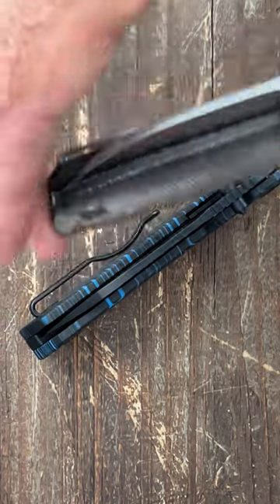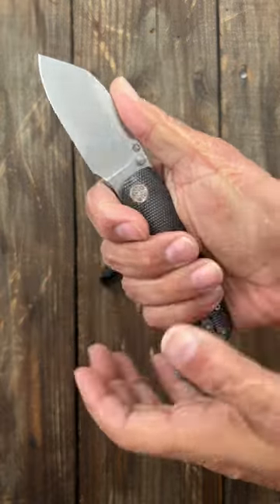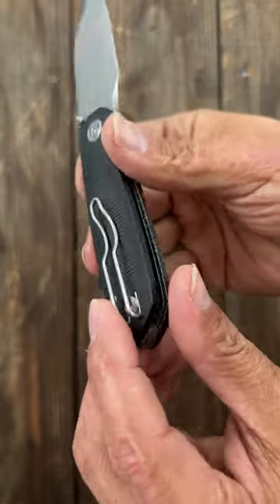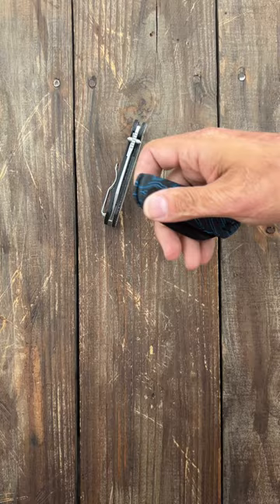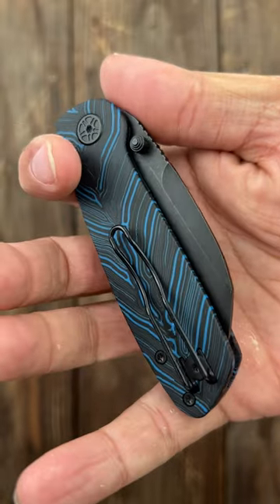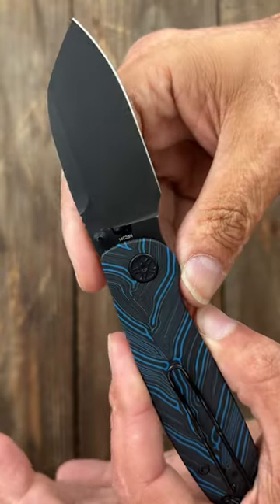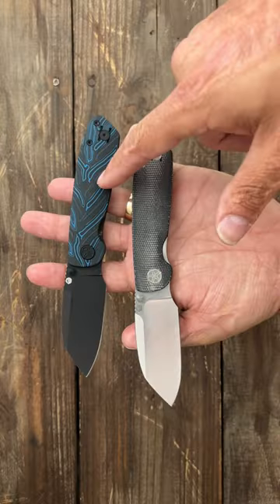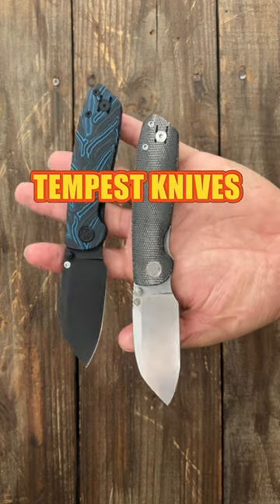Sexy New Version of this Knife!